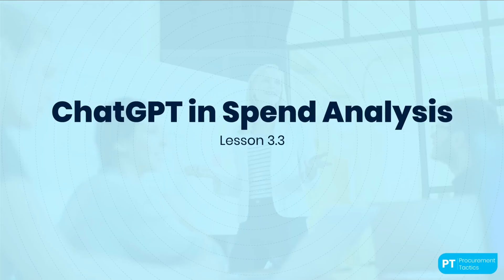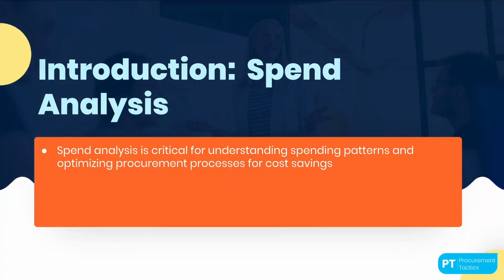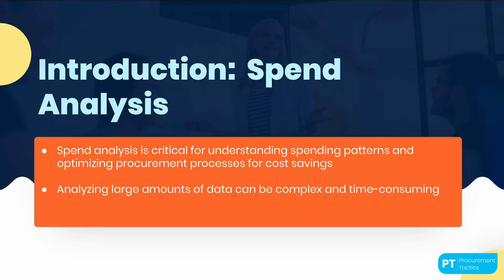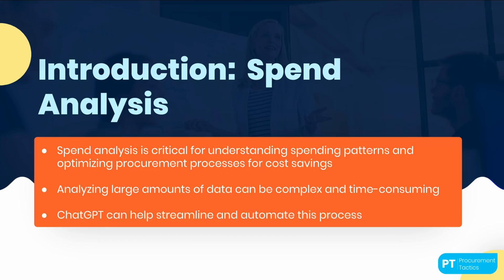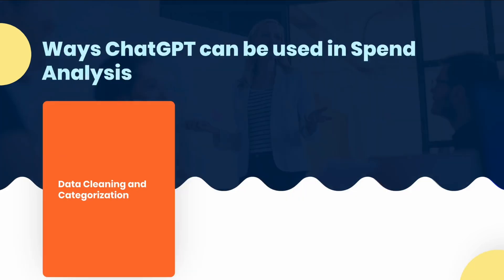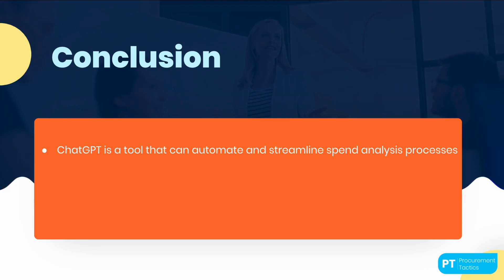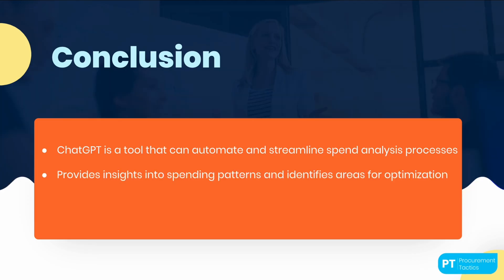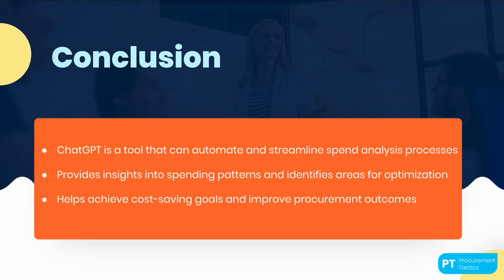Transform Your Spend Analysis with ChatGPT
📚 This lesson is part of the ChatGPT & AI in Procurement Course.

Discover how ChatGPT can revolutionize your spend analysis process. Spend analysis is crucial for optimizing procurement and cutting costs, but it can be overwhelming. ChatGPT simplifies and automates this task, offering quick and accurate insights. Learn how to:

🔹 Clean and categorize spending data
🔹 Analyze spending patterns for cost-saving opportunities
🔹 Forecast future spending and detect fraud
🔹 Optimize spending and manage supplier risks

Boost your procurement efficiency with ChatGPT and start saving time and money today!

⏰ Timestamps:
0:00 Introduction
0:42 Automating Data Cleaning & Categorization
1:27 Analyzing Spending Patterns & Reports
2:05 Forecasting Future Spending & Fraud Detection
2:44 Optimizing Spending & Managing Supplier Risks
3:25 Wrap-Up & Key Takeaways